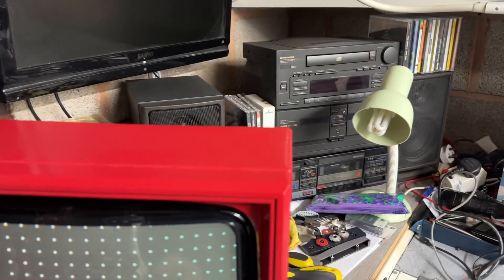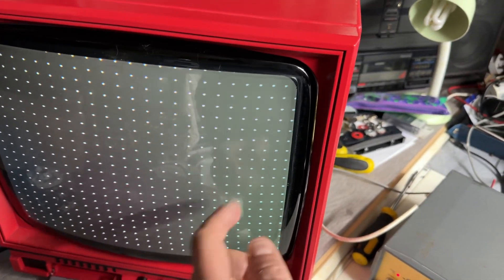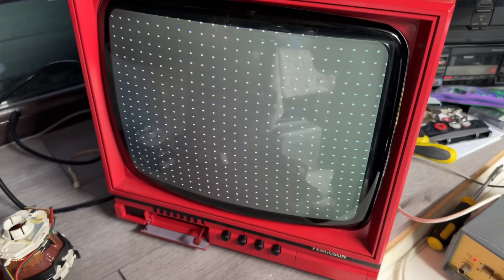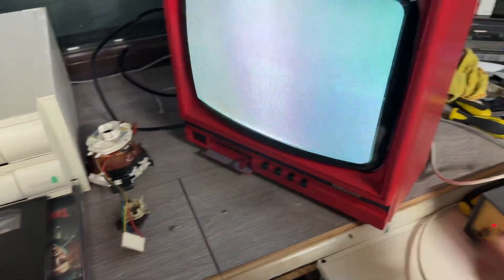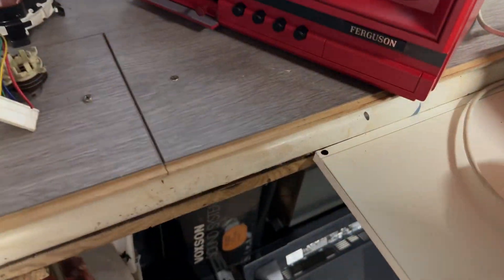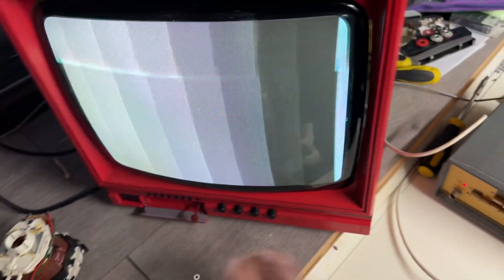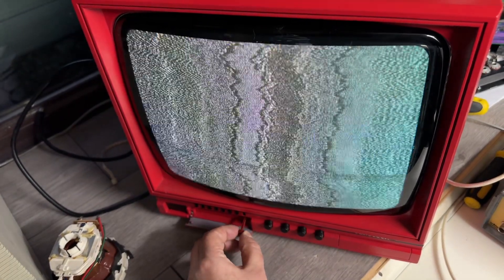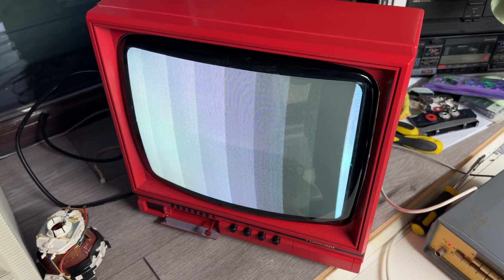CRT replacement - the purity ring magnets